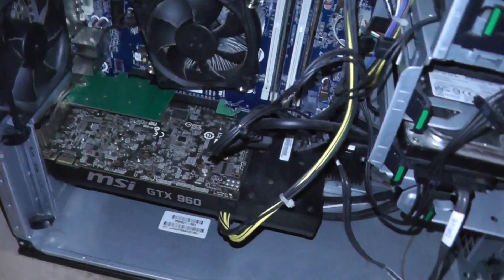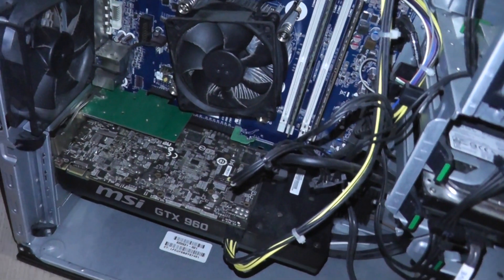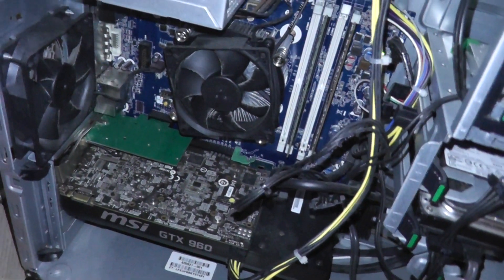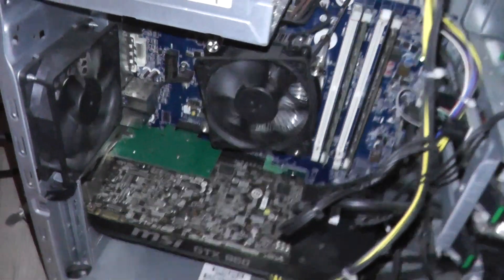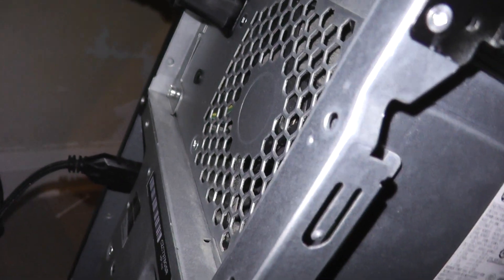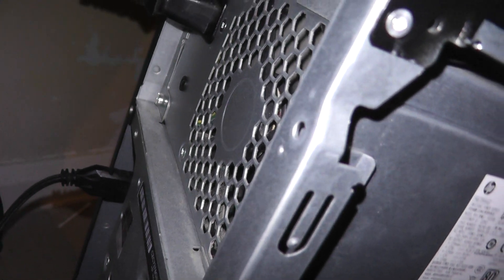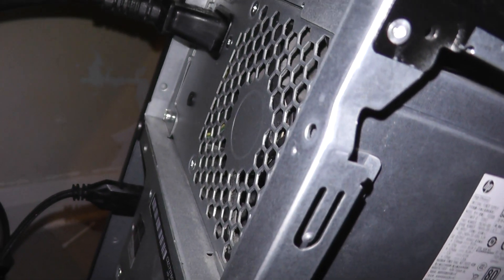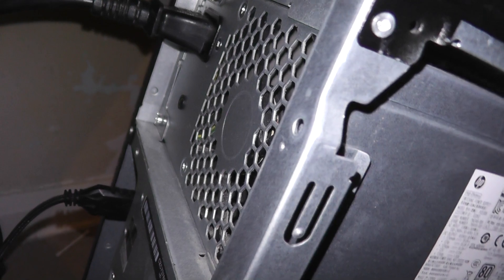hp z440 bad ram not psu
hp z440 bad ram not psu    i assumed at psu but removed 1 bad ram stick and it ended up working ok  tho down on ram